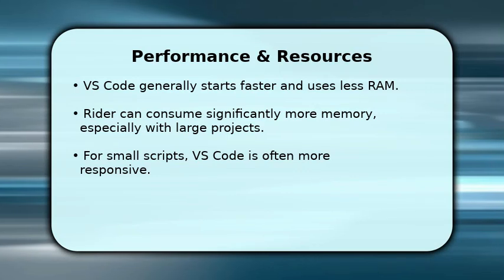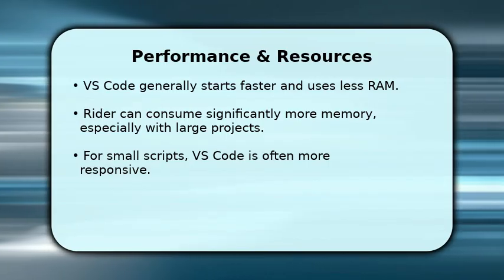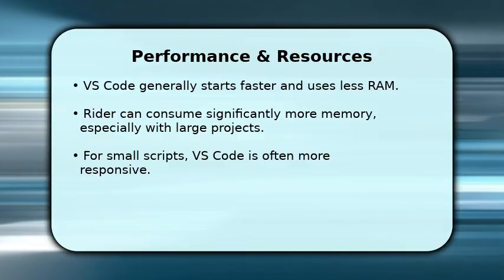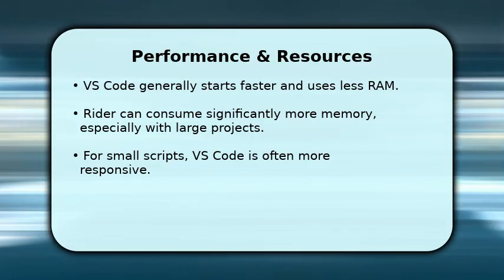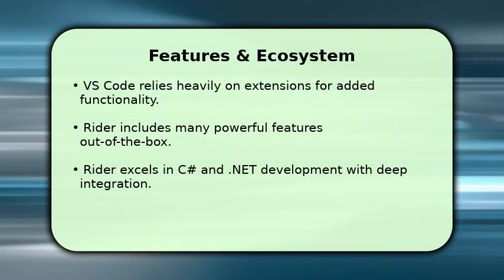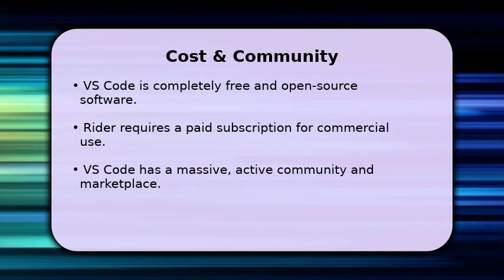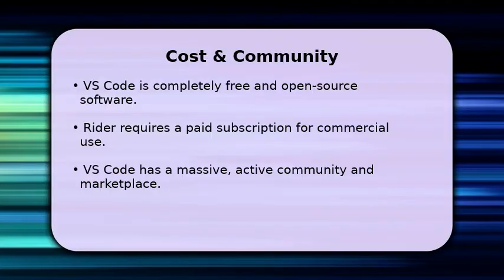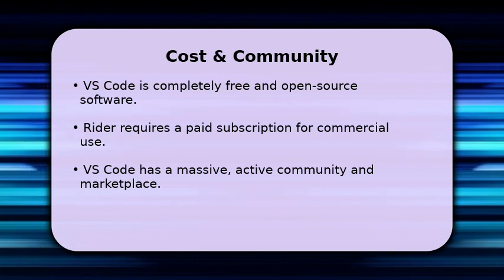Vscode Vs Rider: A Comprehensive Comparison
If you're a developer looking for an ideal integrated development environment (IDE), this video is for you. In this comparison, we'll delve into the features and benefits of both Visual Studio Code (Vscode) and Rider, helping you decide which one suits your needs best.

By the end of this video, you'll know how to choose between Vscode and Rider, what features to look out for in an IDE, and how to get the most out of each environment. We'll cover common pitfalls to avoid, useful tips and tools, and expected results, so you can make an informed decision about your coding workflow. .